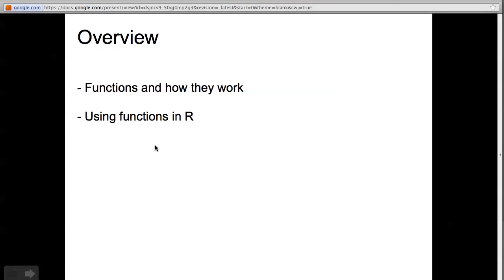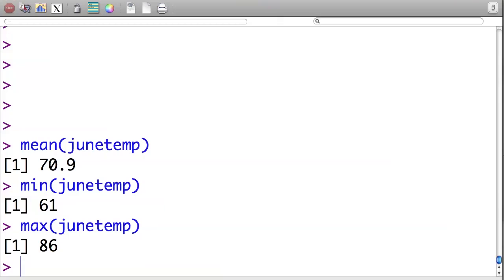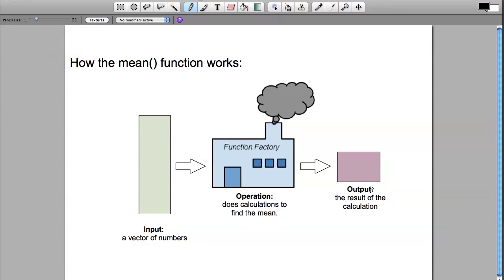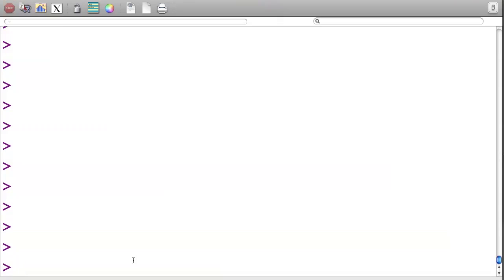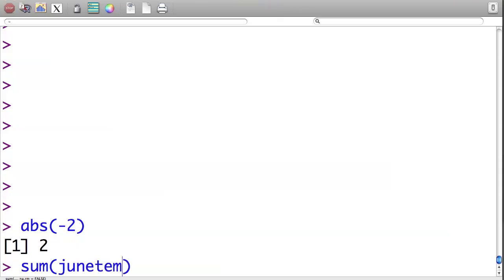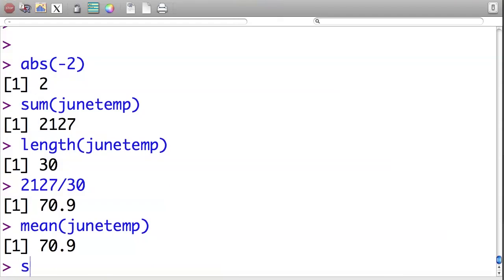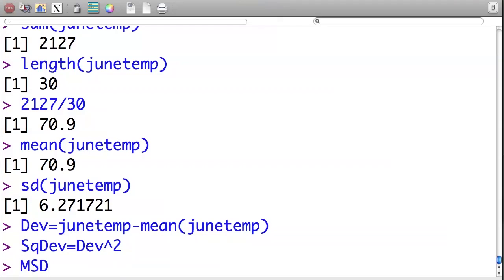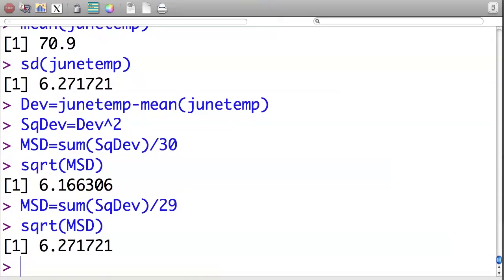R single input functions (video5)